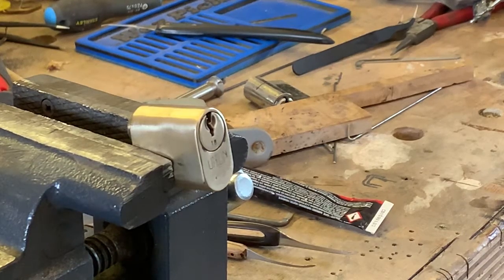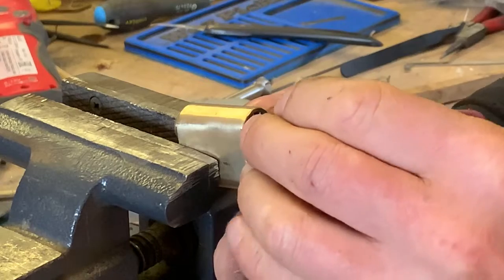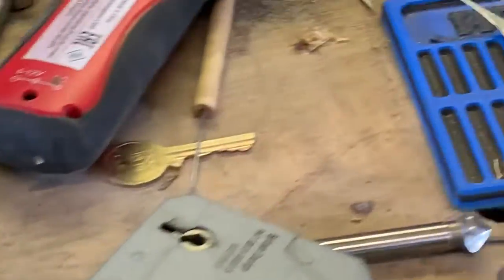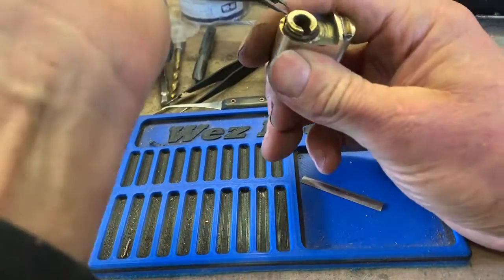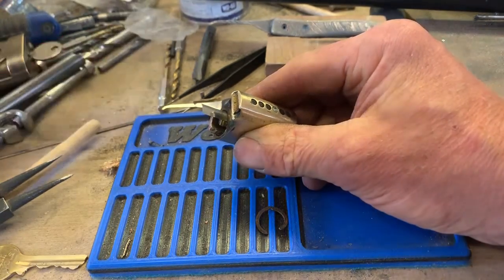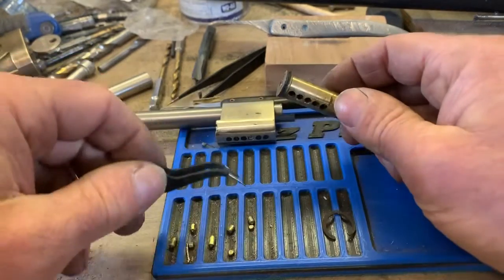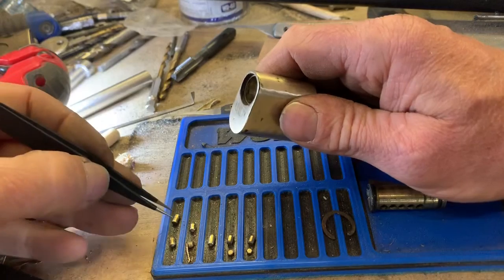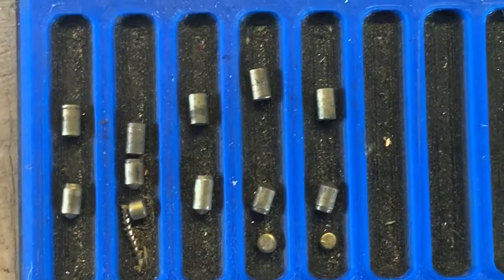(62) Union oval pick & gut.